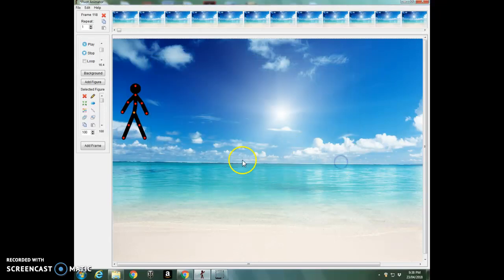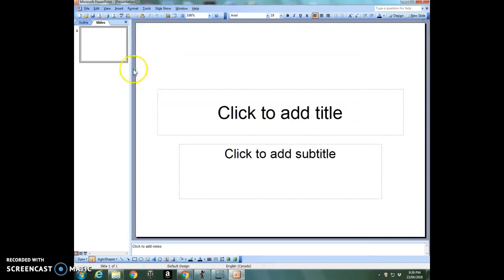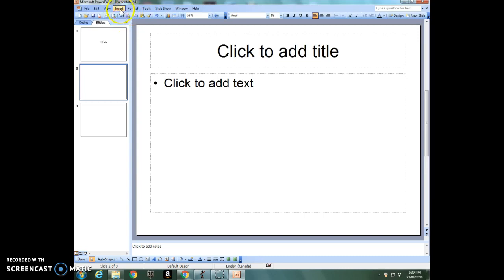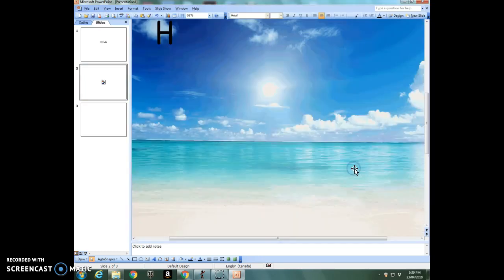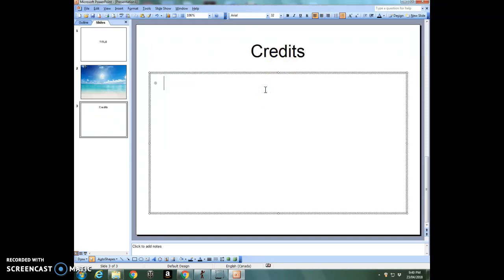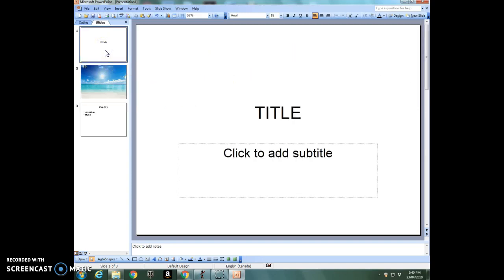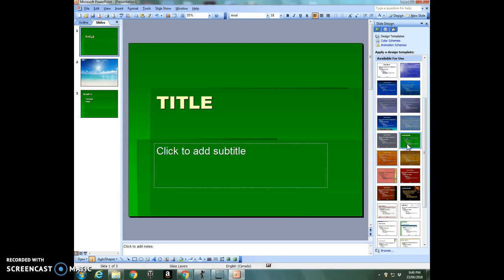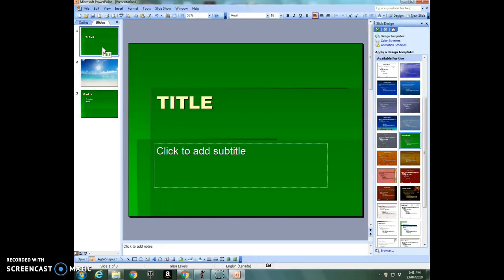How to Put Pivot Animation into PowerPoint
Now that you have exported your Pivot animation, here is how to put it into a PowerPoint presentation. Look for my other video showing how to place audio / music into the presentation.